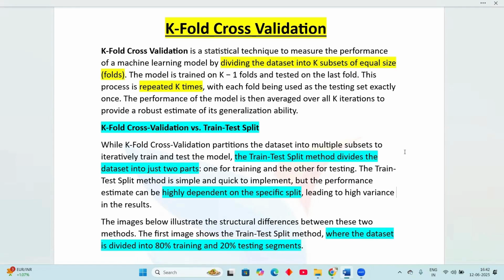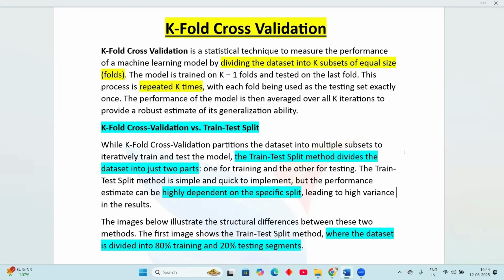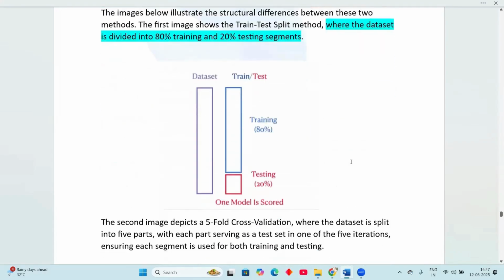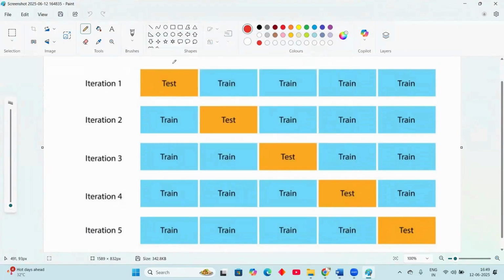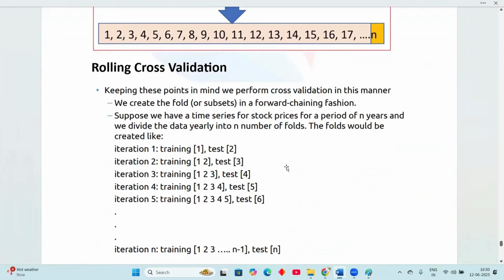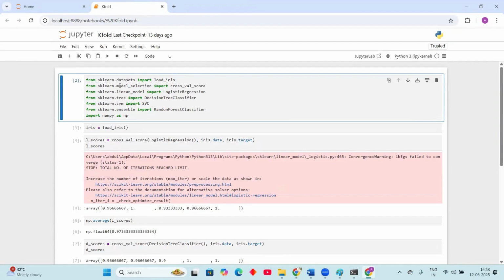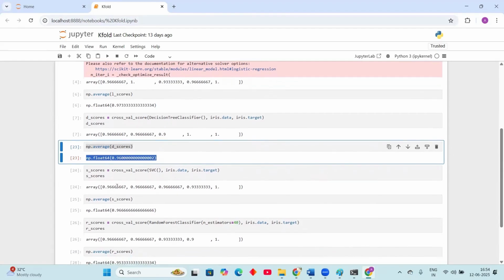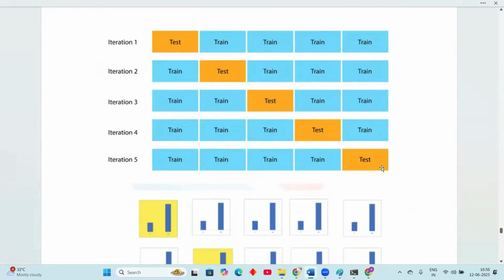K-Fold Cross Validation 📊 | AI & ML Model Evaluation Explained – Day 9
Welcome to Day 9 of your AI & ML learning journey! 🚀
In this session, we’ll explore K-Fold Cross Validation, a powerful technique to evaluate machine learning models more reliably. Learn how splitting data into multiple folds helps in reducing overfitting and improving model performance.

📌 What You’ll Learn:

✅ What is K-Fold Cross Validation?
✅ How it improves model evaluation
✅ Step-by-step implementation in Python
✅ Benefits over simple train-test split